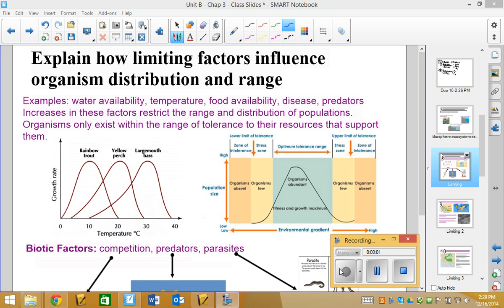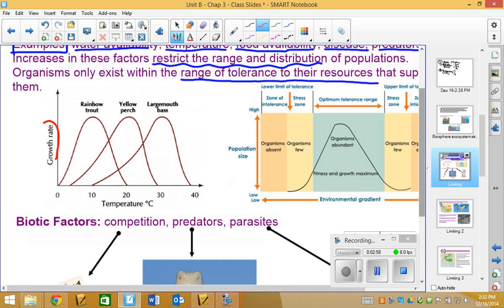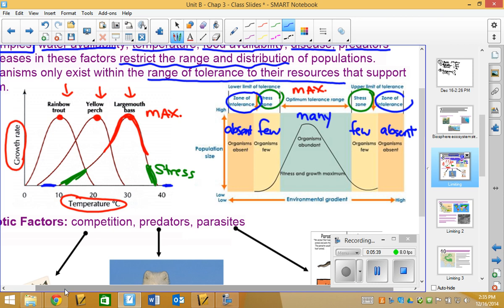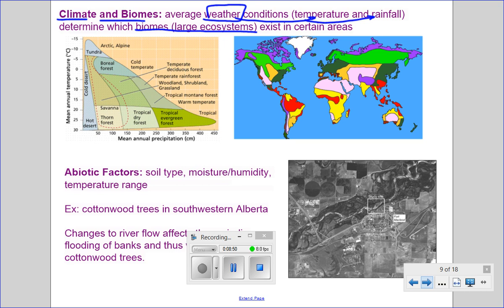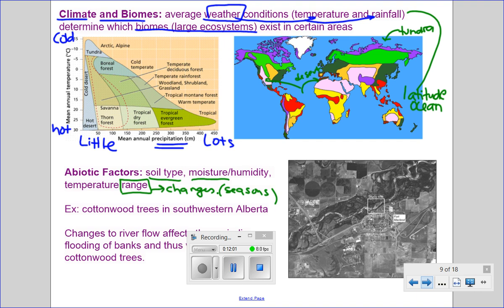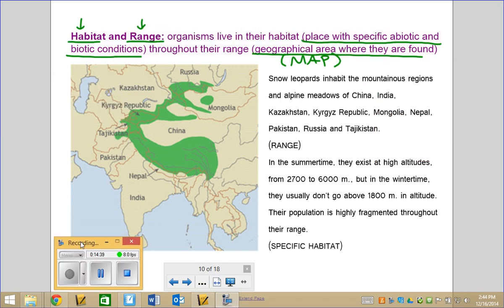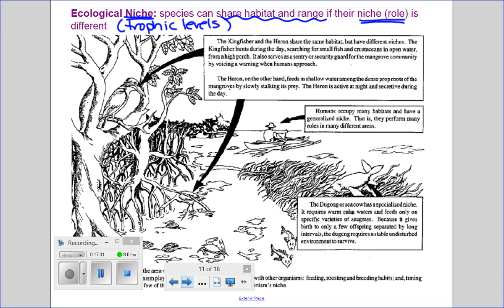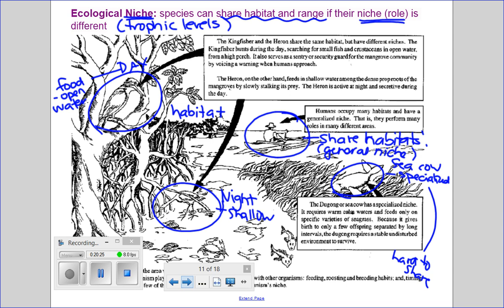2014 12 16 Bio20E Limiting Factors